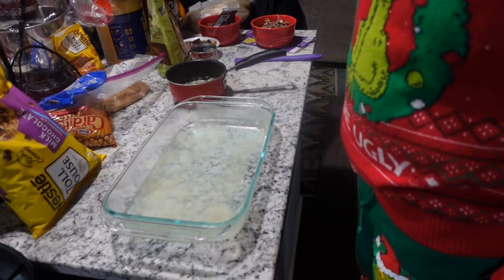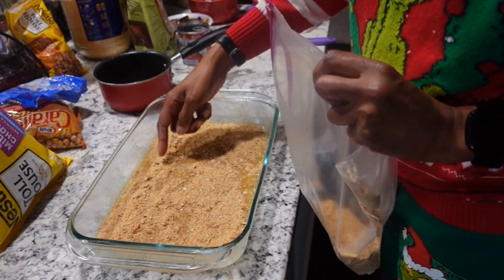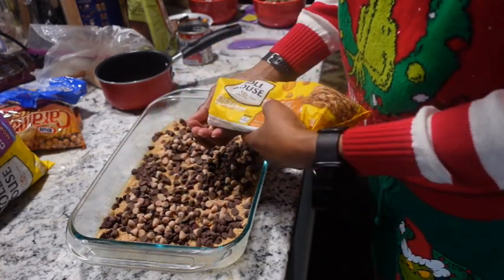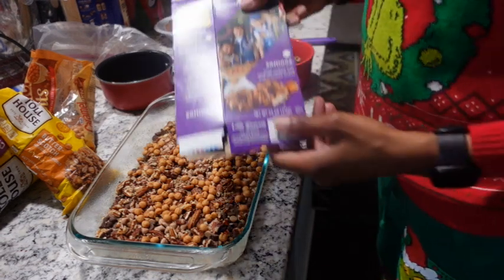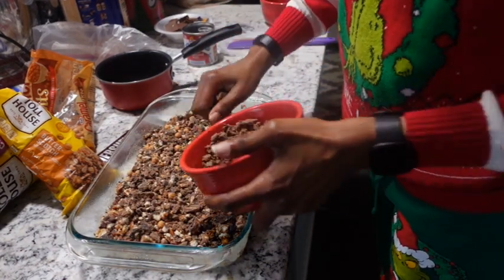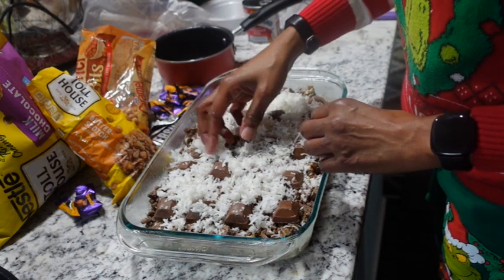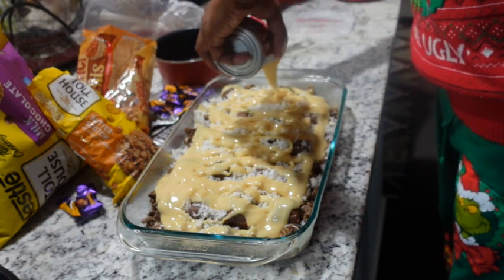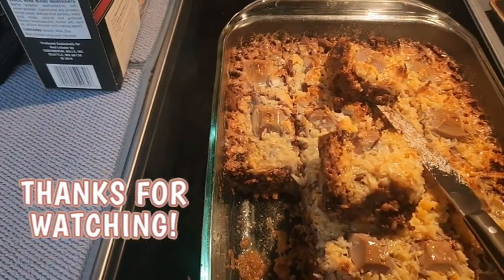Baking Mastery Unlocked: Perfecting Seven Layer Cookies Magic Bars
You know 7 Layer Cookies or Magic Bars, right? But have you ever put your own spin on that classic cookie bar recipe? Well, I do all the time, so watch this video to see how I make my version of Seven Layer Cookies Magic Bars.

See products I use and recommend - Buffys Flavorful Journey's Amazon Page

Original 7-Layer Cookie Recipe

Ingredients:
1 stick of melted butter
1 cup of graham cracker crumbs
1 cup of butterscotch morsels
1 cup of chocolate chip morsels
1 cup of shredded, sweetened coconut
1 cup of pecan pieces
1 can of Eagle Brand Sweetened Condensed Milk

Instructions:
1. Preheat oven to 350 degrees. And spray a nonstick cooking spray like Pam or Bakers Joy into a 9X13 glass baking dish.
2. Melt the stick of butter and pour it into the prepared baking dish.
3. Pour and spread evenly, the graham cracker crumbs.
4. Pour and spread evenly both morsels, coconut, and pecan pieces. These can be added in any order.
5. Pour the can of sweetened condensed milk, evenly over the cookie mixture.
6. Bake the cookies for 20-30 minutes or until the cookies have become golden brown on top (baking times may vary due to your oven).
7. Let cool. And Enjoy!

For this video, I added Pretzels to the Graham Cracker Crumbs, Caramel Bites, 15 Broken Up Girl Scout Samoa Cookies, 6 Broken Up Hershey Milk Chocolate Candy Bars, and Caramello Miniature Candy Bars. And these baked for about 40 minutes at 350 degrees.

⏱️⏱️VIDEO CHAPTERS⏱️⏱️:

00:00:00 - Introduction to Buffy’s Magic Bars
00:00:46 - Ingredients and Preparation Overview
00:01:39 - Creating the Graham Cracker Crust
00:02:42 - Adding Layers: Coconut and Condensed Milk
00:04:05 - Incorporating Caramel Bits and Samoas
00:05:06 - Distributing Cookie Pieces and Candy Bars
00:06:47 - Final Touches: Adding Coconut
00:07:40 - Pouring Sweetened Condensed Milk
00:08:49 - Baking the Magic Bars at 350 Degrees
00:09:55 - Finished Product: Tasting the Magic Bars

►D I S C L A I M E R:
In compliance with FTC guidelines: Any/all of the links on site/video are affiliate links of which Buffy's Flavorful Journey receives product credit or a small commission from sales of certain items. the price is the same for you. Buffy's Flavorful Journey. I only list products that I use and which I find useful. Thank you for supporting our channel! Are you a vibrant woman over 50? Want more content geared towards baking, cooking, and gardening?